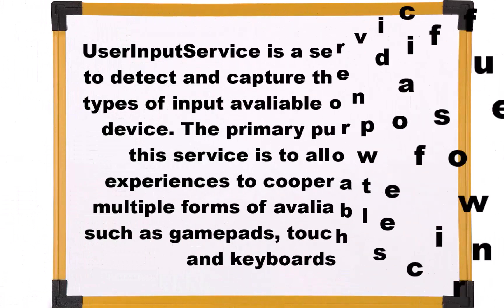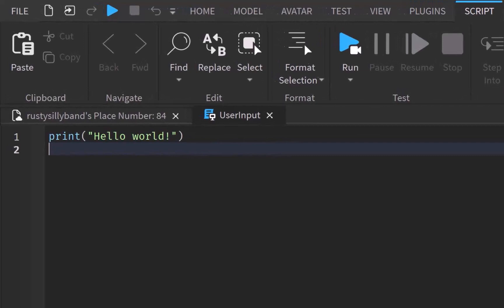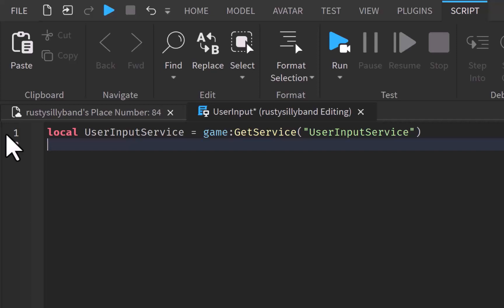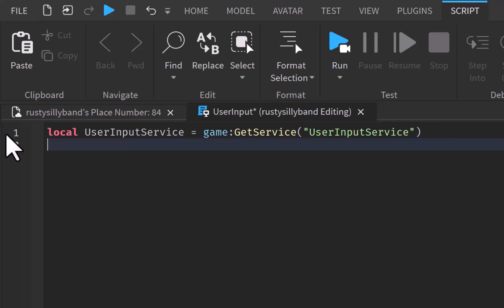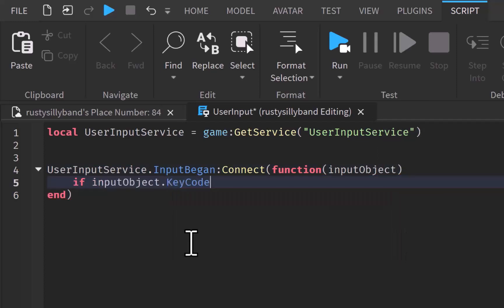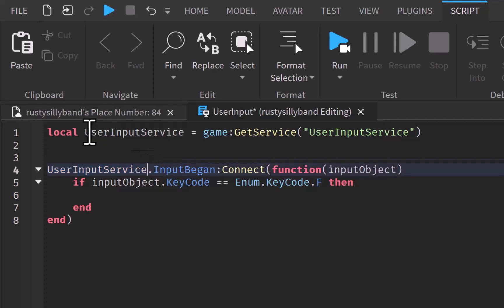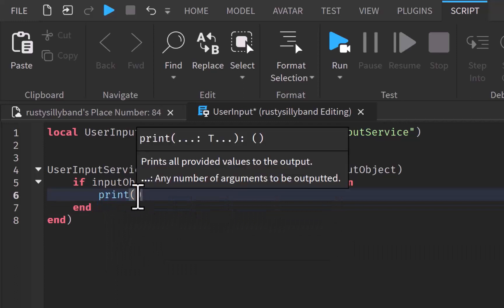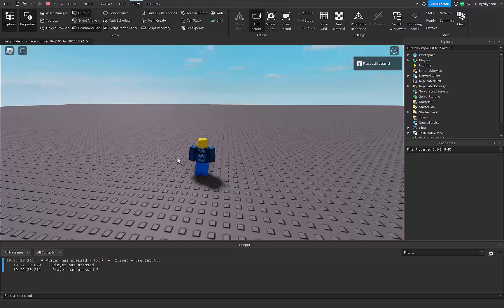Beginner Roblox Studio Scripting | User Input Service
🛠 This video tutorial is for all budding Roblox developers out there. In this video, we’ll be covering how to use the User Input Service for Roblox Studio scripting. This tutorial is intended for developers who are just starting out or are looking to learn more about scripting with the User Input Service. We’ll be going over how to activate the User Input Service, what arguments need to be passed in, and also how to set up the scripts to get user input. We will also be covering how to receive user input and what types of user input can be captured. By the end of this video, you’ll have the essential knowledge to use the User Input Service in your own projects.